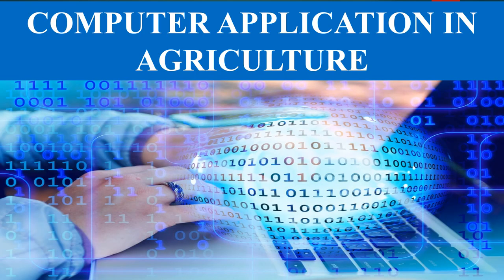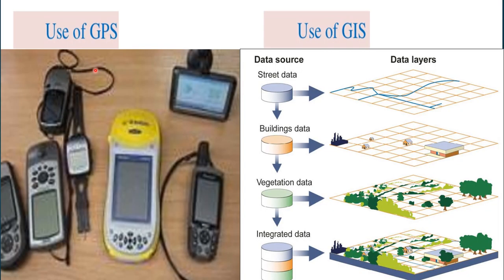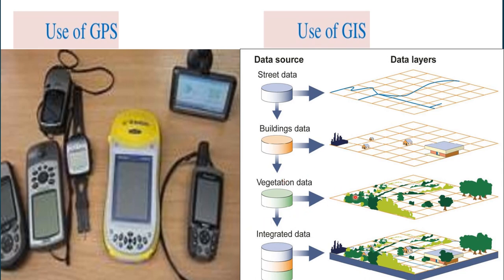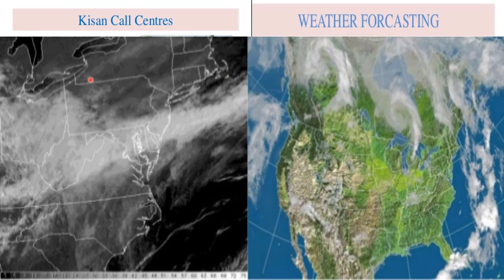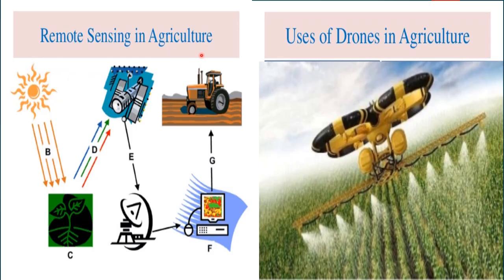Computer application in Agriculture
FOR OTHER VIDEOS ON CHANNEL